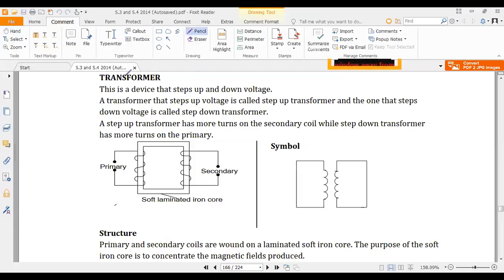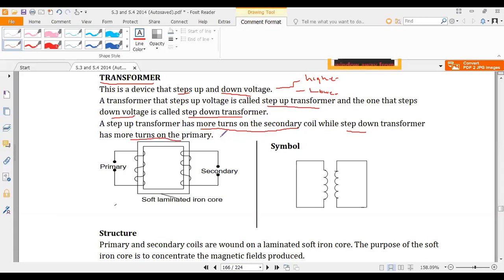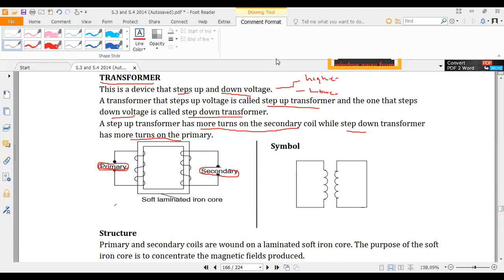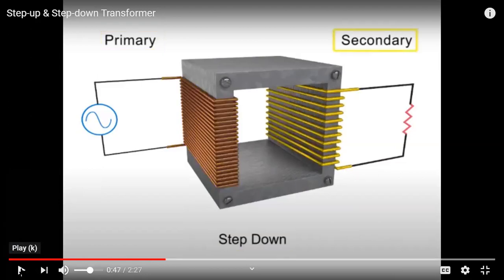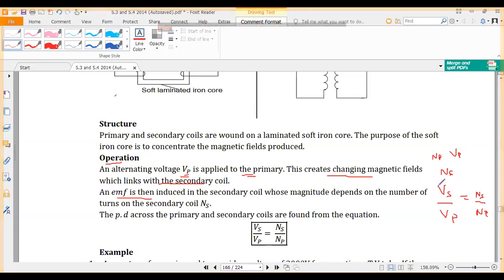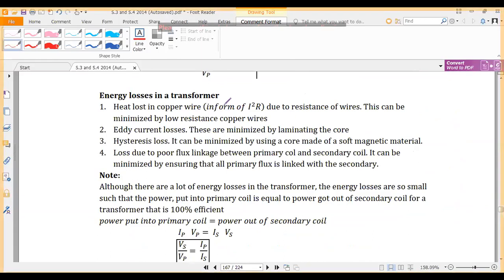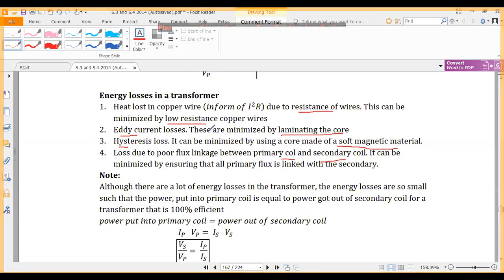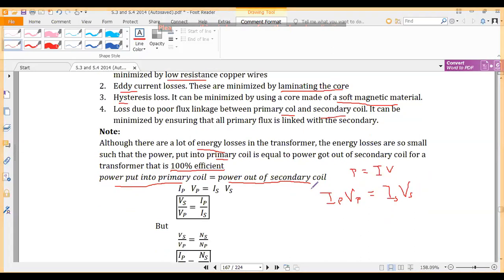STEP UP AND STEP DOWN TRANSFORMERS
simplified explanation about what transformers are and what they do. The best way to learn about transformers.